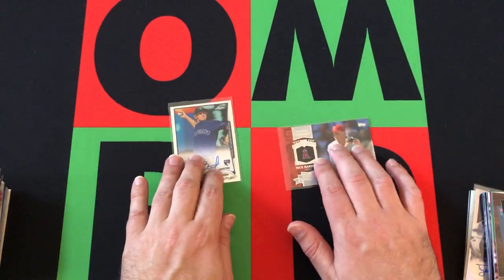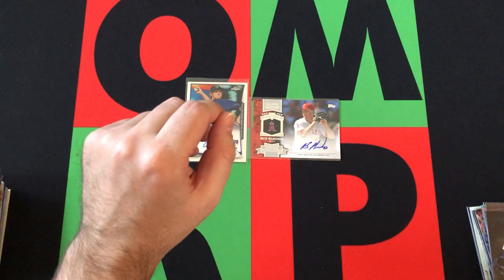Fairfield Friday: Hot Corner Box 16!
Fairfield Friday is back! Each Friday I'll be opening up a Fairfield box of some kind. We continue with yet another another Hot Corner Box, will it be better than the previous weeks?  Let's see what I got and find out. Then comeback next week for another edition. Have a great weekend!